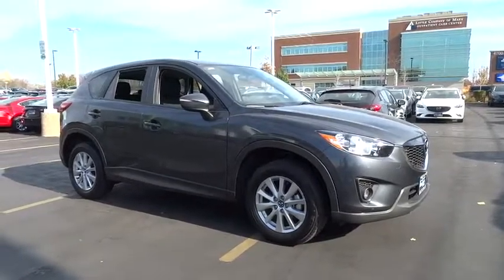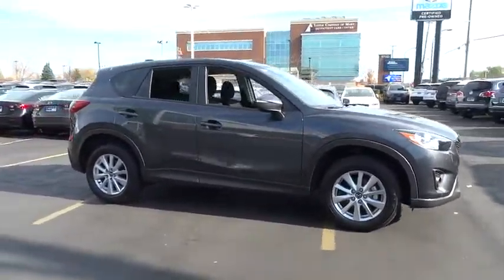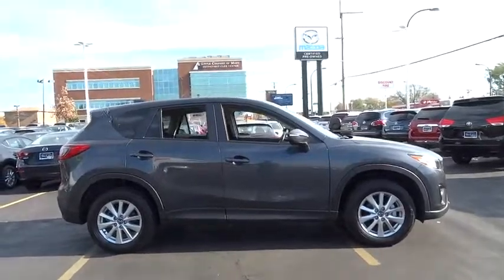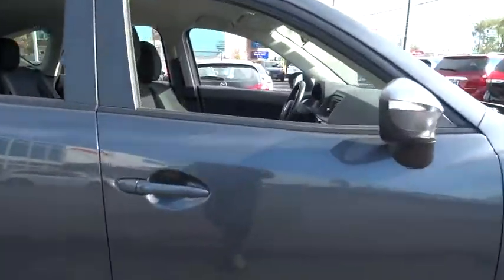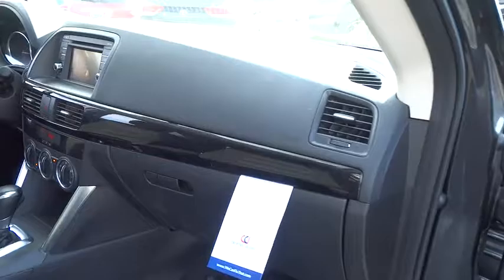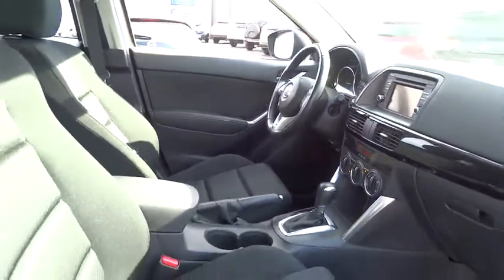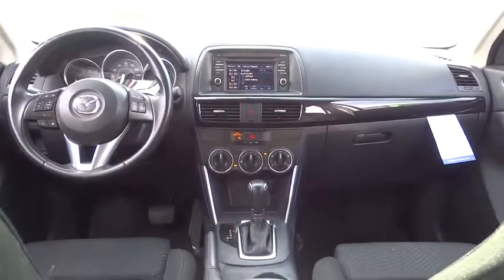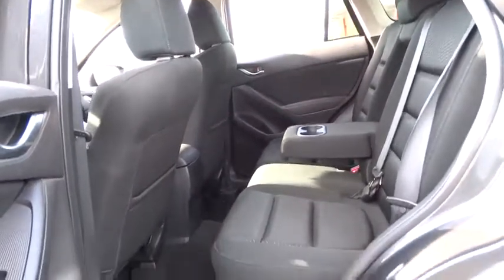2015 Mazda CX-5 Oak Lawn, Tinley Park, Downers Grove, Naperville, Countryside, IL P3599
2015 Mazda CX-5

6750 W. 95th St.

-BLIND SPOT MONITOR -BACK UP CAMERA -PUSH TO START -ADVANCED KEYLESS ENTRY -HD RADIO -TOUCH SCREEN DISPLAY -BLUETOOTH -SKYACTIV -STEERING WHEEL CONTROLS -AUX INPUT -USB PORT -TRACTION CONTROL -CRUISE CONTROL -ALLOY WHEELS -ENGINE IMMOBILIZER -STABILITY CONTROL -BRAKE ASSIST -(3) 12V POWER OUTLETS -CLEAN CARFAX -1 OWNER -REMAINDER OF FACTORY WARRANTY 2015 MAZDA CX-5 TOURING 4 DOOR WAGON/SPORT UTILITY 2.5L I4 FI DOHC 16V BUY WITH CONFIDENCE FROM THE AWARD WINNING STAFF AT OAK LAWN MAZDA, WHERE A POSITIVE CUSTOMER EXERIENCE IS OUR #1 PRIORITY THANKS TO OUR CUSTOMERS ONLINE REVIEWS, WE ARE THE PROUD BACK TO BACK WINNER OF EDMUNDS PREMIER 5 STAR DEALER AWARD
Integrated Roof Antenna,Radio: AM/FM/CD/HD Modular Audio System w/6 Spkrs -inc: Automatic Level Control (ALC), MP3 capability, digital clock, audio menu voice-command, auxiliary audio input jack, Bluetooth hands free phone and audio, E911 automatic emergency notification, Pandora internet radio compatibility, radio broadcast data system program information, satellite radio-compatible audio system (requires additional dealer-installed hardware), SMS text message audio delivery and reply and USB audio input,Radio w/Seek-Scan and Steering Wheel Controls,1 LCD Monitor In The Front,Lip Spoiler,Variable Intermittent Wipers,Body-Colored Door Handles,Front Fog Lamps,Steel Spare Wheel,Liftgate Rear Cargo Access,Black Grille w/Chrome Accents,Auto Off Projector Beam Halogen Daytime Running Headlamps w/Delay-Off,Tailgate/Rear Door Lock Included w/Power Door Locks,Body-Colored Power Side Mirrors w/Manual Folding and Turn Signal Indicator,Wheels: 17 x 7J Aluminum Alloy,Body-Colored Front Bumper w/Black Rub Strip/Fascia Accent,Compact Spare Tire Mounted Inside Under Cargo,Clearcoat Paint,Deep Tinted Glass,Fully Galvanized Steel Panels,Fixed Rear Window w/Fixed Interval Wiper, Heated Wiper Park and Defroster,Black Side Windows Trim and Black Front Windshield Trim,Body-Colored Rear Bumper w/Black Rub Strip/Fascia Accent,Wheels w/Silver Accents,Tires: P225/65R17 AS,Black Bodyside Cladding and Black Wheel Well Trim,Rear Cupholder,Front Center Armrest and Rear Center Armrest,Engine Immobilizer,Manual Adjustable Front Head Restraints and Manual Adjustable Rear Head Restraints,Full Cloth Headliner,2 Seatback Storage Pockets,Power 1st Row Windows w/Driver 1-Touch Up/Down,Gauges -inc: Speedometer, Odometer, Tachometer, Trip Odometer and Trip Computer,Sport Shape Front Seats -inc: 6-way power adjustable driver's seat w/manual lumbar support,Trip Computer,Proximity Key For Doors And Push Button Start,Full Carpet Floor Covering -inc: Carpet Front And Rear Floor Mats,Driver And Passenger Visor Vanity Mirrors w/Driver And Passenger Illumination, Driver And Passenger Auxiliary Mirror,Cloth Door Trim Insert,Power Door Locks w/Autolock Feature,Front Cupholder,Manual Air Conditioning,Full Floor Console w/Covered Storage, Mini Overhead Console w/Storage and 3 12V DC Power Outlets,Glove Box,Cloth Seat Trim,HVAC -inc: Underseat Ducts,Driver Foot Rest,Outside Temp Gauge,Remote Releases -Inc: Mechanical Fuel,Instrument Panel Bin, Driver / Passenger And Rear Door Bins,Seats w/Cloth Back Material,3 12V DC Power Outlets,Air Filtration,Leather Gear Shift Knob,40-20-40 Folding Bench Front Facing Fold Forward Seatback Rear Seat,Delayed Accessory Power,Day-Night Rearview Mirror,Interior Trim -inc: Metal-Look/Piano Black Instrument Panel Insert, Metal-Look Door Panel Insert and Metal-Look Interior Accents,Power Rear Windows and Fixed 3rd Row Windows,Manual Tilt/Telescoping Steering Column,Cruise Control w/Steering Wheel Controls,Front And Rear Map Lights,Remote Keyless Entry w/Integrated Key Transmitter, Illuminated Entry, Illuminated Ignition Switch and Panic Button,Digital/Analog Display,4-Way Passenger Seat -inc: Manual Recline and Fore/Aft Movement,Cargo Space Lights,Fade-To-Off Interior Lighting,Leather/Metal-Look Steering Wheel,Carpet Floor Trim,100 Amp Alternator,GVWR: 4,409 lbs,Front-Wheel Drive,Electric Power-Assist Speed-Sensing Steering,Battery w/Run Down Protection,Engine: 2.5L SKYACTIV-G DOHC 16-Valve 4-Cylinder,Strut Front Suspension w/Coil Springs,Multi-Link Rear Suspension w/Coil Springs,Gas-Pressurized Shock Absorbers,4.62 Axle Ratio,Transmission: 6-Spd SKYACTIV-DRIVE Sport Mode Auto -inc: manual mode,14.8 Gal. Fuel Tank,Quasi-Dual Stainless Steel Exhaust w/Chrome Tailpipe Finisher,Front And Rear Anti-Roll Bars,4-Wheel Disc Brakes w/4-Wheel ABS, Front Vented Discs, Brake Assist and Hill Hold Control,Electronic Stability Control (ESC),Rear Child Safety Locks,Side Impact Beams,Curtain 1st